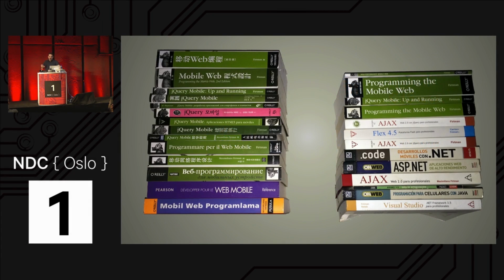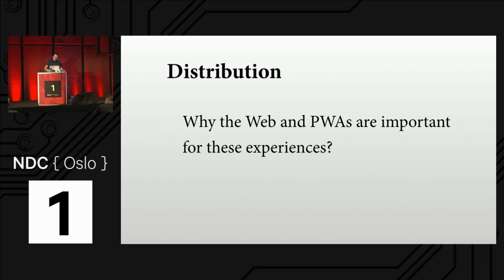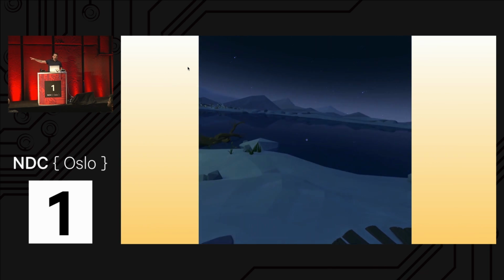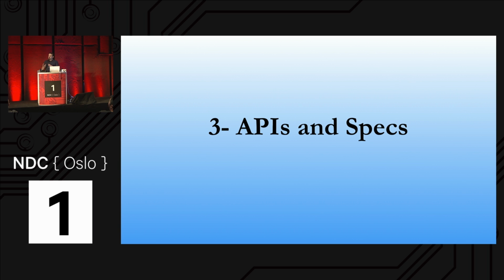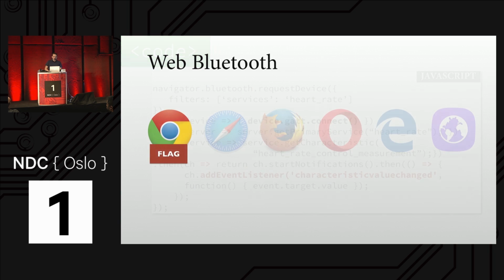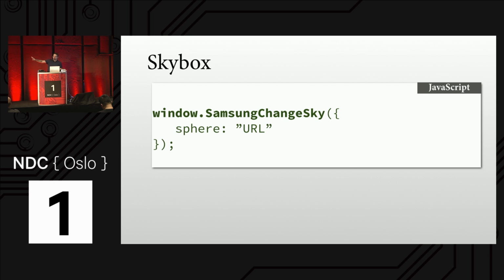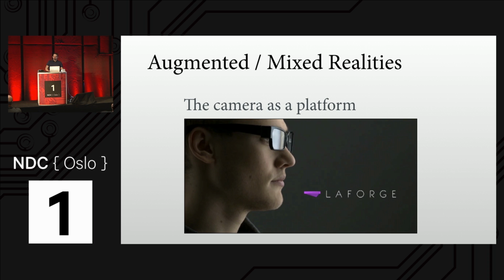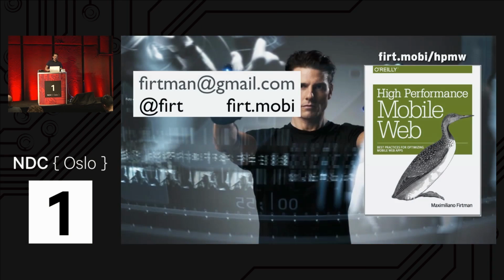The Web lands in the Virtual and Mixed Realities - Maximiliano Firtman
Oculus, Daydream, Hololens, Gear VR and Vive are new worlds for computing. But if as web developers we think they have nothing to do with us, we are wrong. Web content and Progressive Web Apps for virtual and mixed reality will become the most important way to distribute content for these devices. Let's see how to start with them today.

In this talk we will introduce the new ways to browse web content on virtual and mixed realities that will become the main platform for content as users don't want to install native apps for short and temporal experiences. We will also see the new specs in the Web to support them, including how to connect to devices in the Physical World with pointers, space orientation and Bluetooth besides the main WebVR spec and the available extensions.

We will cover with live examples on stage: WebVR, 360 and 3D picture and video formats, WebBluetooth, how to serve 3D content and the experience of browsing the Web through Microsoft Hololens, Oculus, Daydream and other devices.

We will test Edge on a real Microsoft Hololens on stage, Samsung Internet Browser and Oculus Carmel Browser, Chrome on Daydream and more. We will even see how iPhone users can also take advantage of VR from Safari. We will analyze how to create interactive immersive experiences for each device today, the main new concepts we need to understand as web developers and how the experiences can be in a few years.

Once you are in the the new world, we will see how to interact with the real world using new APIs.